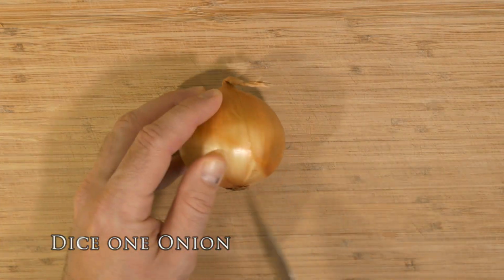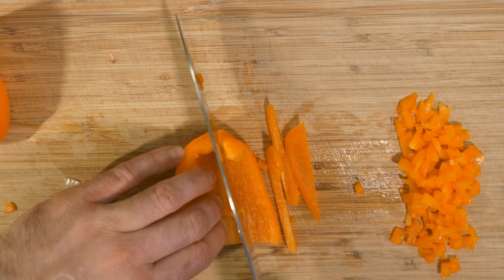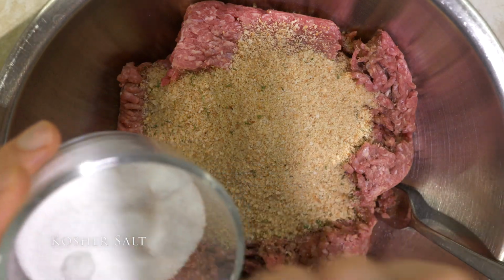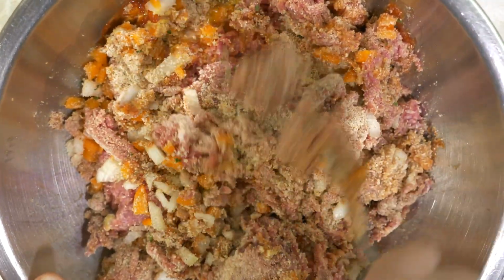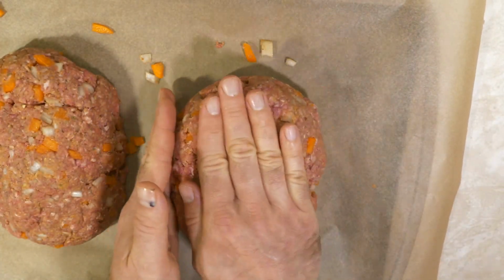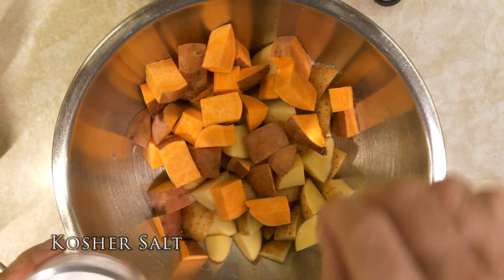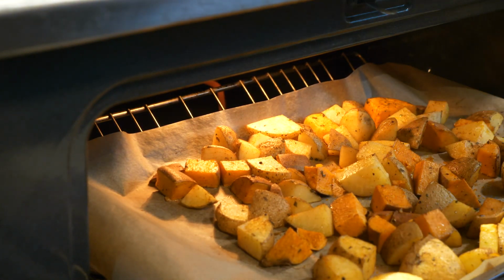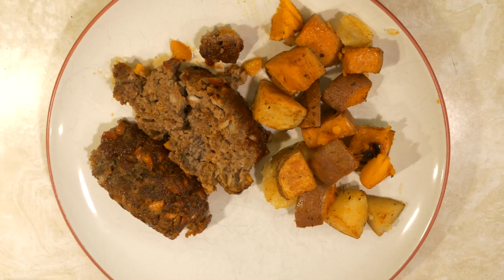Meatloaf and Roasted Potatoes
My homemade Meatloaf with Roasted Potatoes.